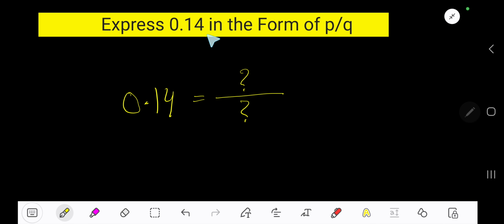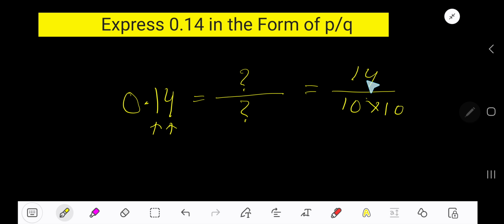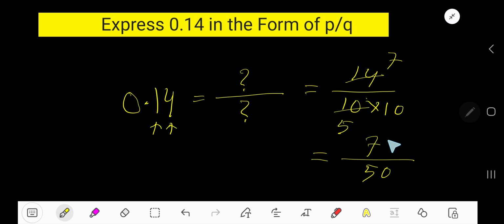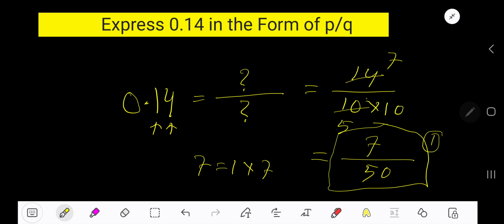Express 0.14 in the form of p/q|Convert 0.14 to Fraction | Learn How to Express 0.14 as P/Q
Convert 0.14 to Fraction | Learn How to Express 0.14 as P/Q | Math for Kids & Adults USA

Welcome to our educational math series! In this video, we’ll show you how to convert the decimal 0.14 into a fraction in the form of P/Q. This is a step-by-step math tutorial designed for students, parents, and educators across the USA who want to improve their math skills.

We focus on simple explanations and real-world examples to help you understand basic math concepts like decimals, fractions, and ratios. Perfect for elementary, middle school, homeschool, or anyone prepping for standardized tests like SAT, GED, or ACT.

Understanding decimals and fractions is critical in everyday life — from budgeting to science. Learn how to express 0.14 as a simplified fraction and boost your math confidence!

Express 0.14 in P/Q form

Basic math skills for students

Fractions and decimals for beginners